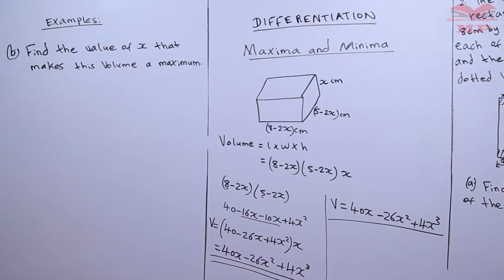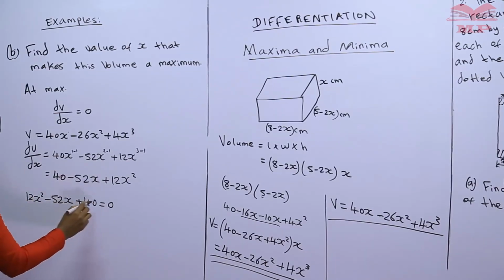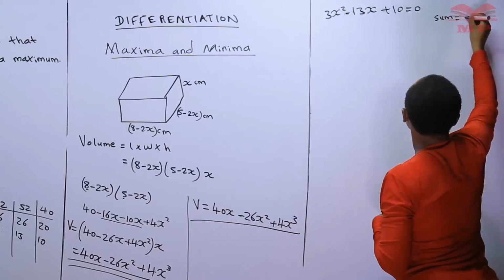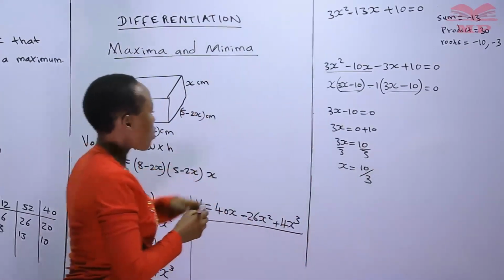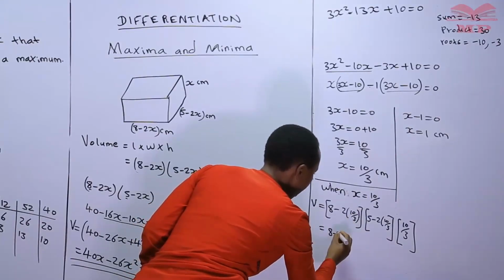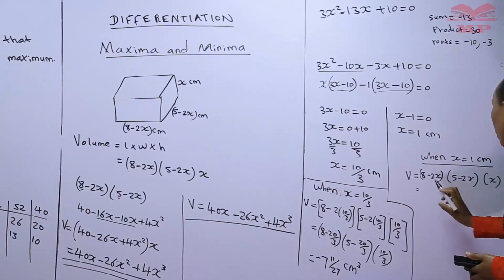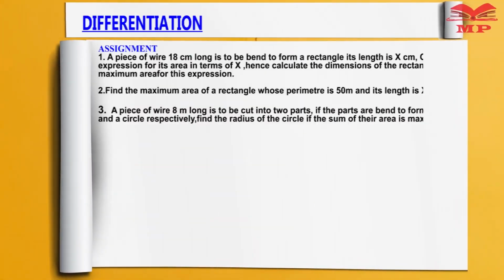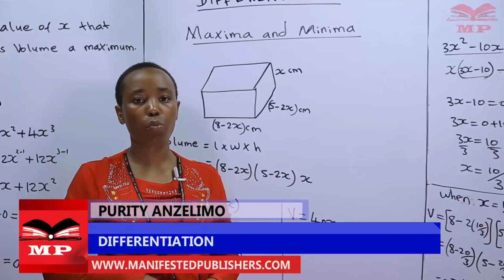DIFFERENTIATION MINIMA AND MINIMA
💼 Differentiation – Maxima and Minima (Short Version)

💡 Definition:
Maxima and minima are the highest and lowest points on a curve where the gradient is zero.
At maxima/minima → slope = 0 (horizontal tangent)

Find maximum profit

Find minimum cost

Solve optimization problems